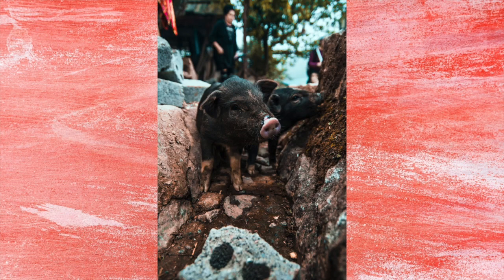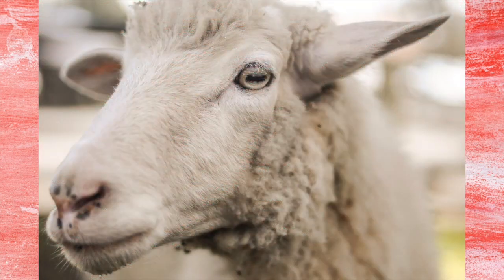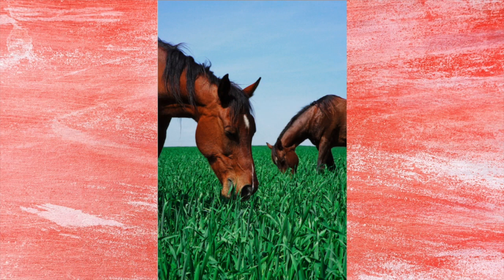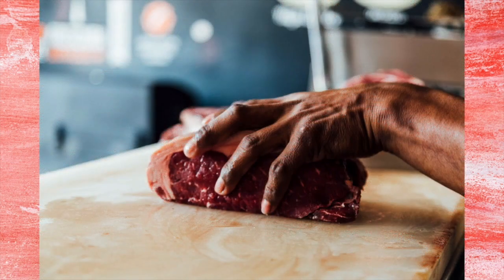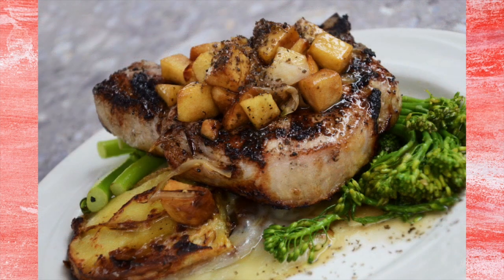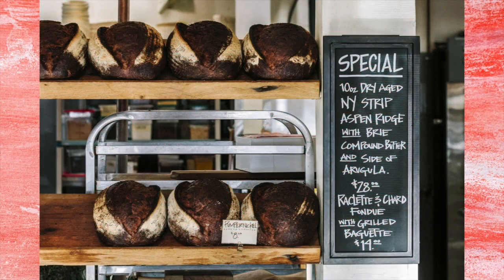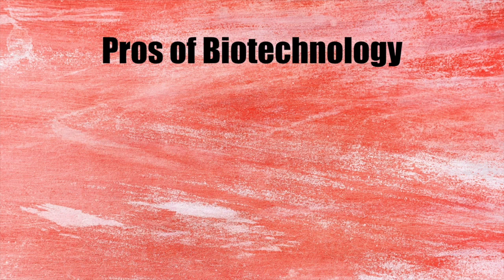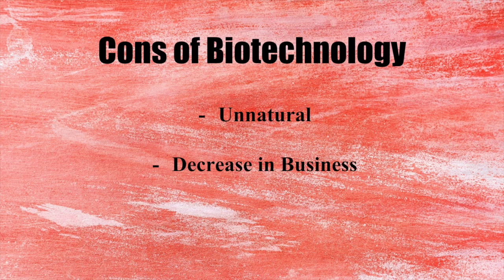Skills and Principles Used in Livestock Production - Middle School Agriculture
Middle School Agriculture - This video addresses components of skills and principles used in livestock production.

The student will be able to:
04.01 Compare the different breeds of livestock.
04.02 Differentiate the different cuts and grading of meat.
04.03 Evaluate proper health and nutrition for livestock animals.
04.04 Demonstrate knowledge of terminology for animals based on species and condition (eg. age, sex, bred, etc…)
04.05 Determine different reproduction methods, and the process of selective breeding.
04.06 Explain how the use of biotechnology has impacted the livestock industry.

To access student worksheets for this video visit: kennycoogan.com

Thank you to Madison Wall for editing, Kate Bentley for audio and scripts, Presley Berman for audio and scripts, as well as Mr. Coogan and any zoos or aquariums featured in this video!
[Everything that you see in this video from the world map with animals to the drawings are original images that we have created. In some of our videos we feature examples with names, please note that all names are just fiction examples and any real life resemblance is entirely coincidental].

Images: Pexels & Pixabay & Unsplash